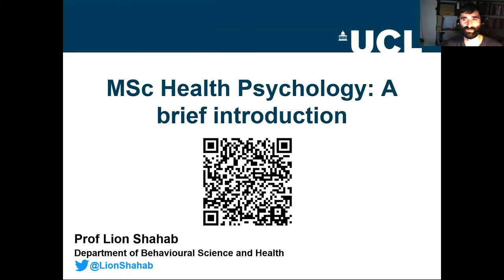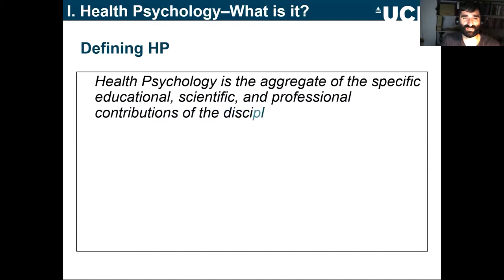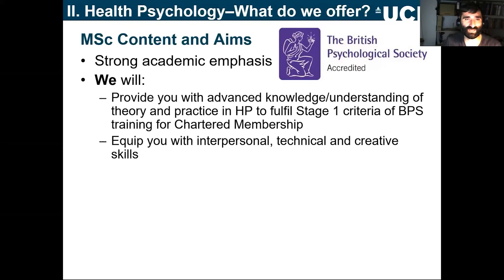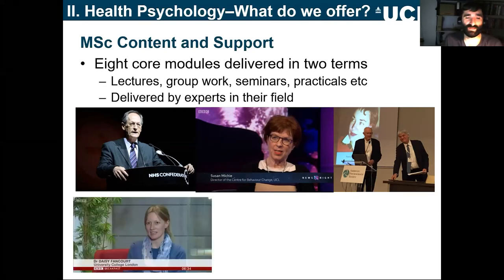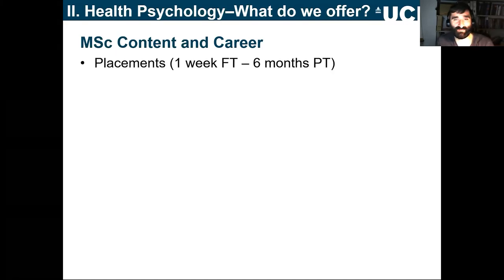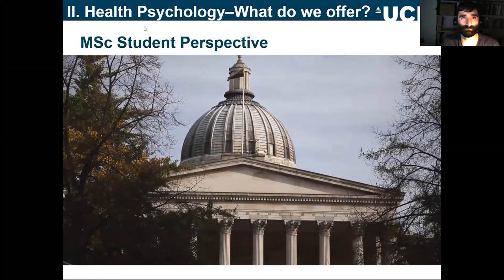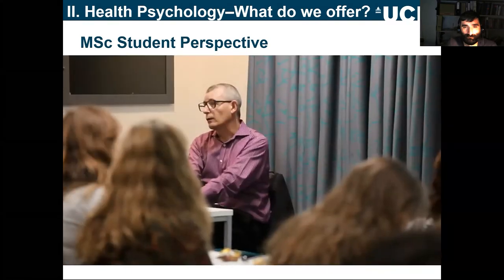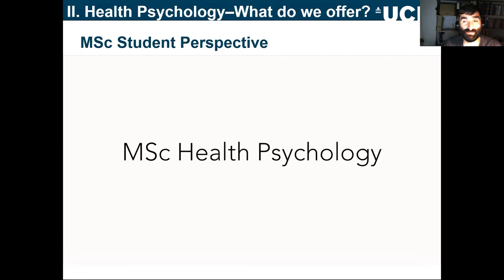MSc Health Psychology introduction by Prof Lion Shahab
This video provides an Introduction to UCL's Health Psychology Masters programme by Professor Lion Shahab.